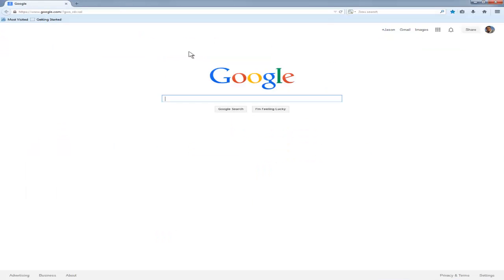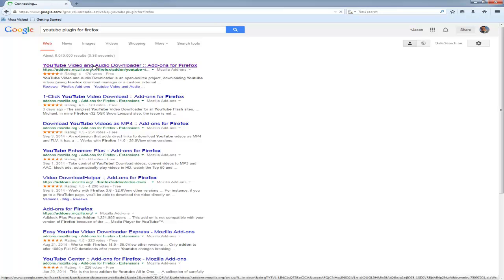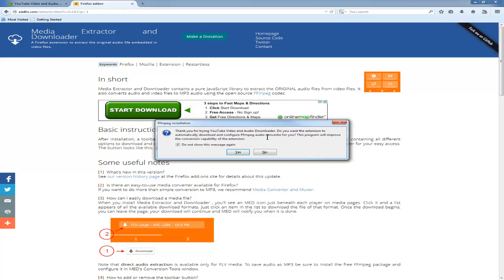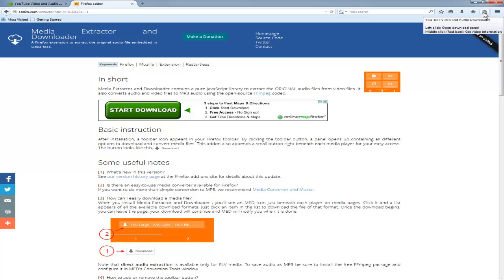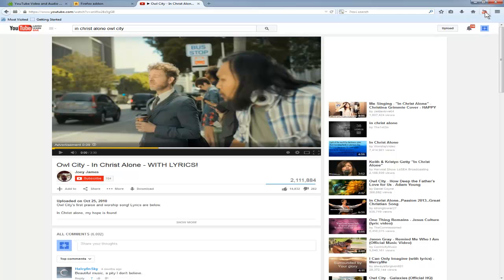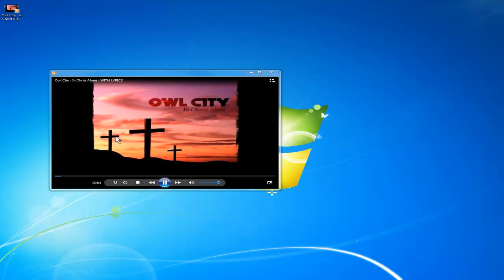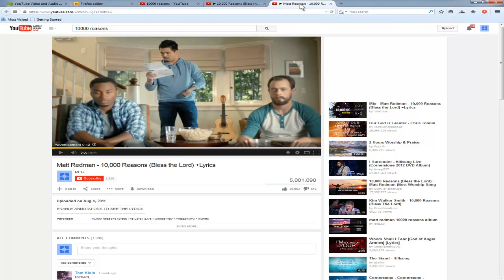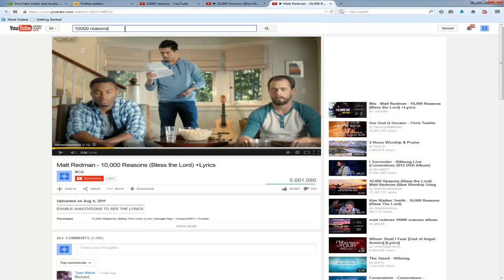How to download youtube video for free - Firefox Youtube Add on